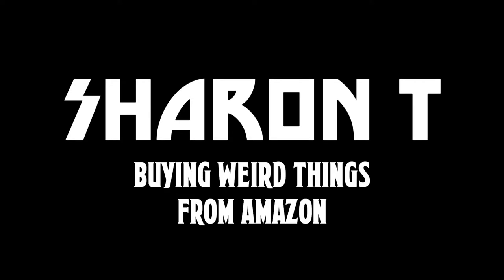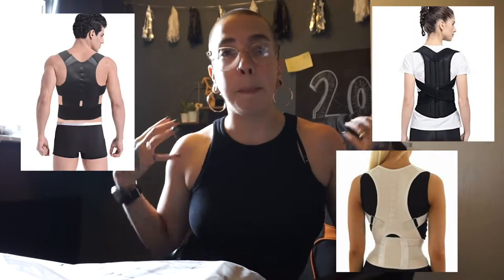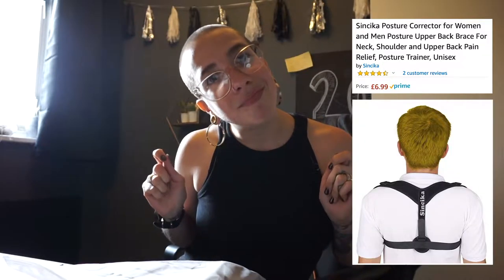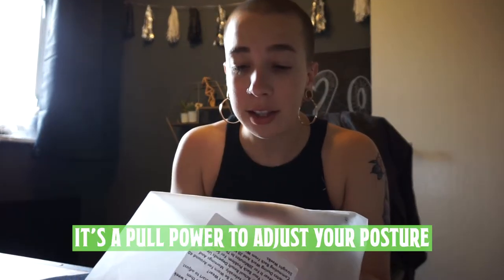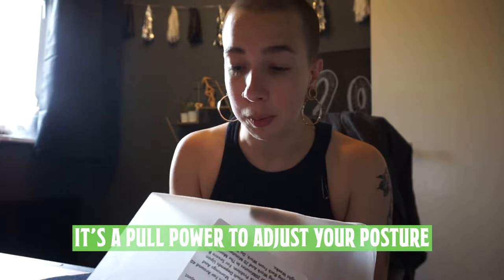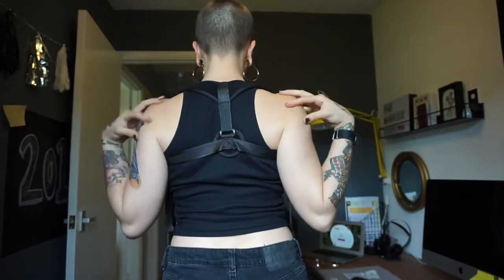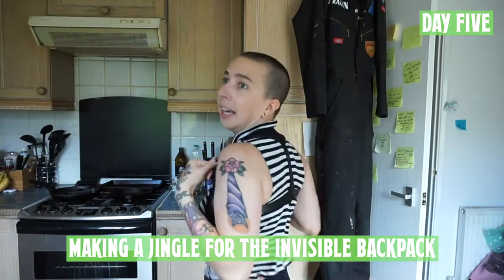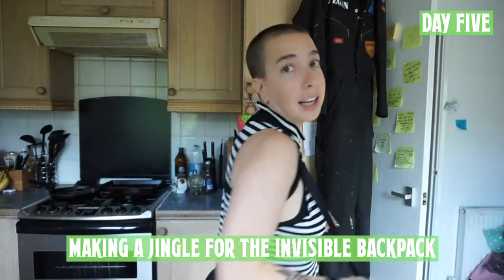I Bought A Back Support From Amazon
Buying stuff from Amazon.com can sometimes end up going pear shaped! So I've decided to try and buy weird stuff from Amazon and try it out - not because I'm sponsored in any kind of way but because I actually want to try these things out!

So here's my video of me (obviously) trying out an Amazon back support, back brace, invisible back pack type thing!!